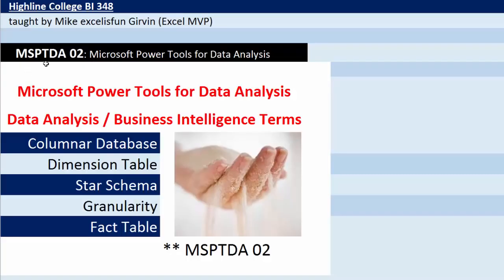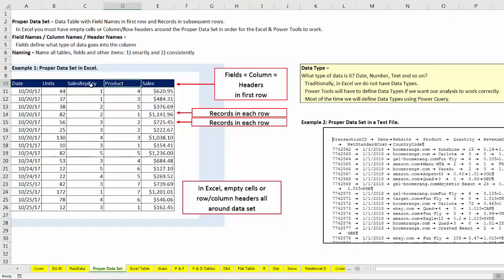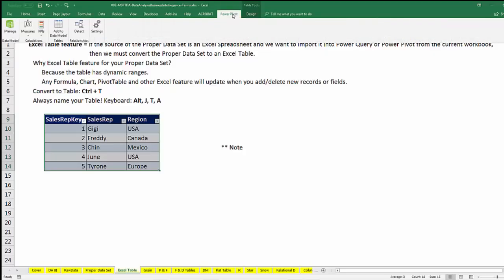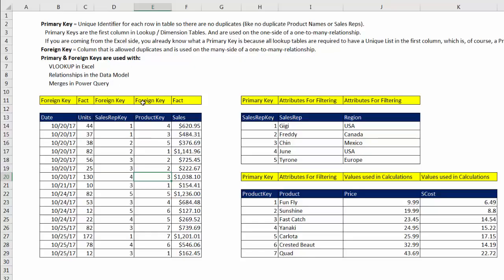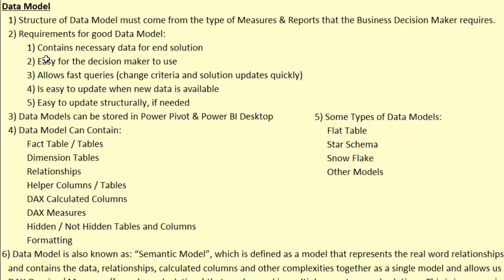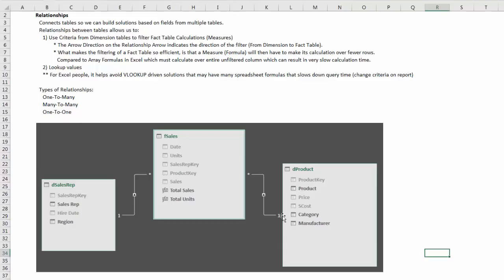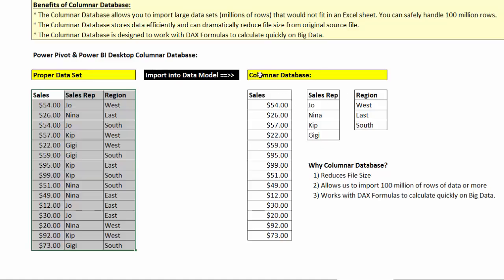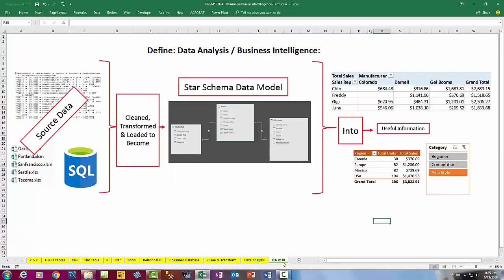MSPTDA 02 Data Analysis Business Intelligence Terms Microsoft Power Tools for